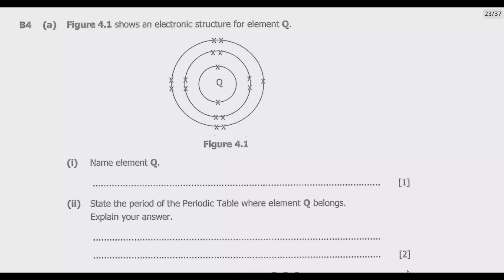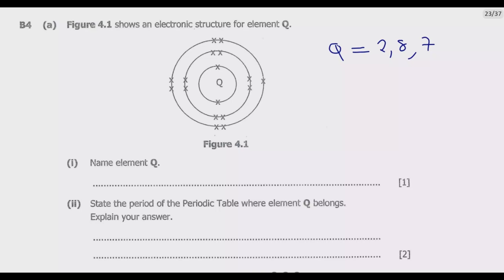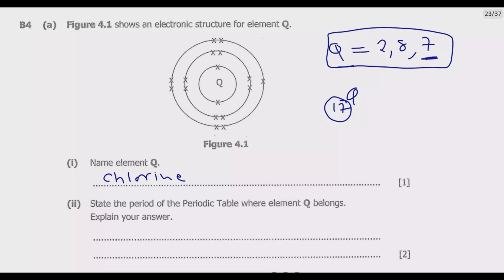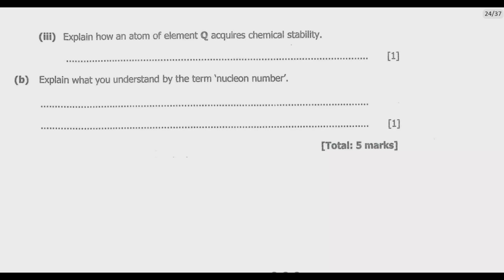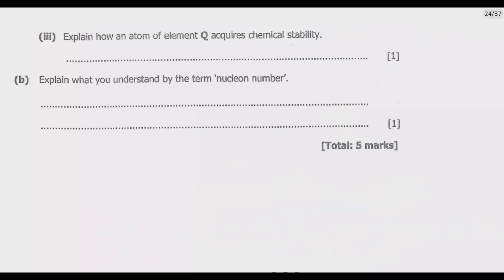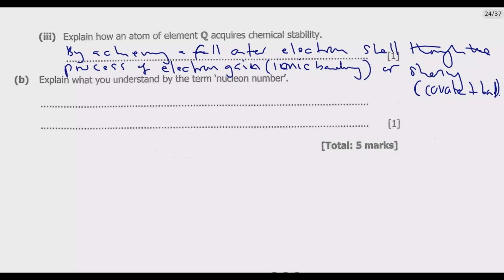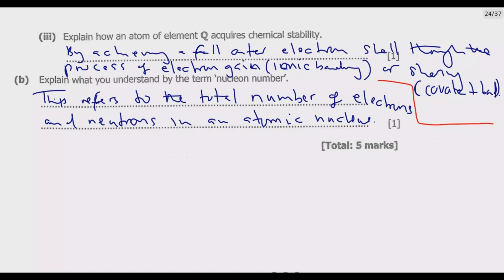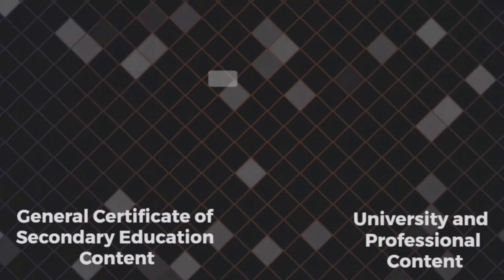2023 GCE SCIENCE PAPER 2 QUESTION B4 DETAILED SOLUTIONS